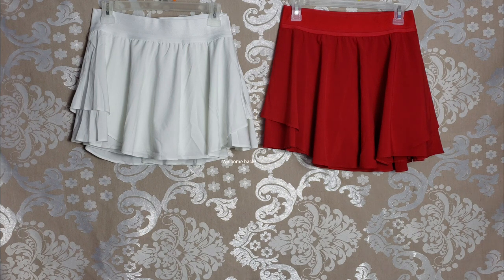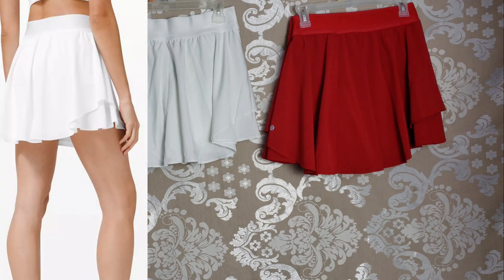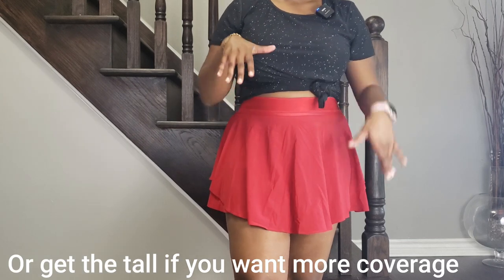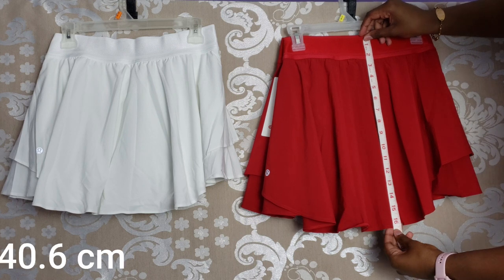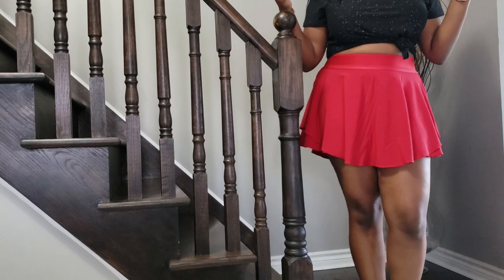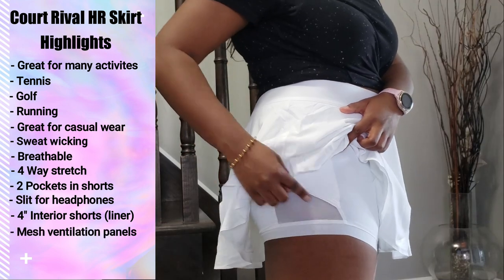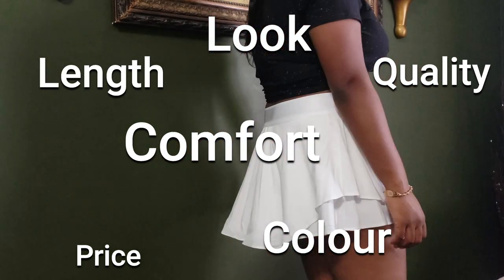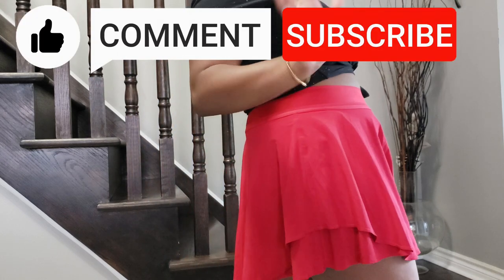Lululemon Court Rival High Rise Skirt Long vs Regular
Hi everyone!

This is a comparison of the lululemon Court Rival High Rise Skirt Tall dark red vs Court Rival High Rise Skirt white regular length. Both in a size 10. My TTS for lululemon bottoms is a size 10, and I am 5'8" for reference. *Note: now renamed Court Rival Skirt LONG instead of Tall but is the same skirt.

My Outfit 👇:
✦lululemon Love Crew:

Key Points ⏰
0:00 Intro
00:24 Skirt Colours
00:58 Try on Court Rival Long
01:12 Tall Recommendation
01:20 Try on Court Rival Regular:
01:41 Regular Recommendation
01:48 What Do YOU Think?
01:52 Length Difference Measured
02:25 Logo
02:37 Court Rival Highlights
03:24 Interior Lining (Shorts)
03:45 Ratings